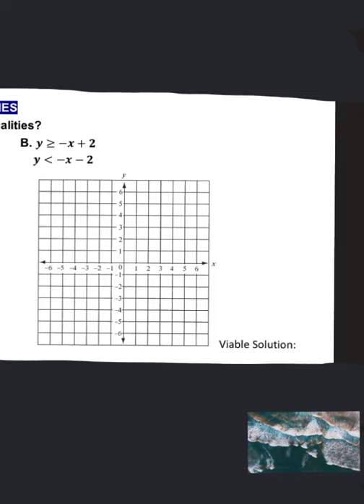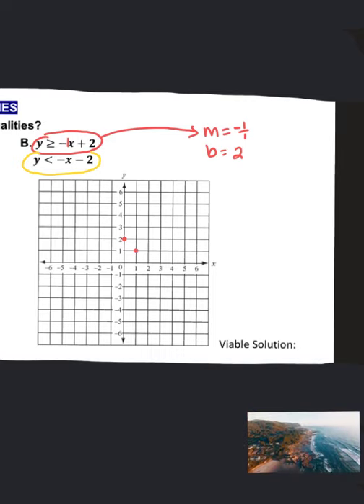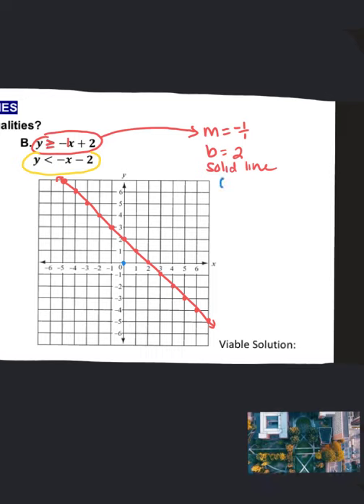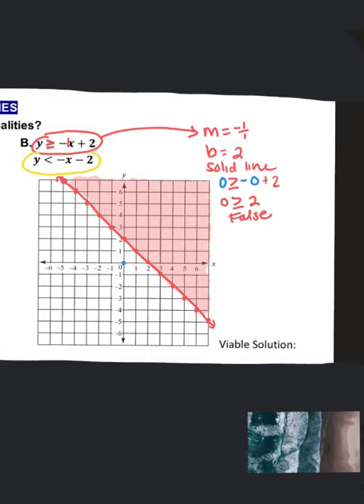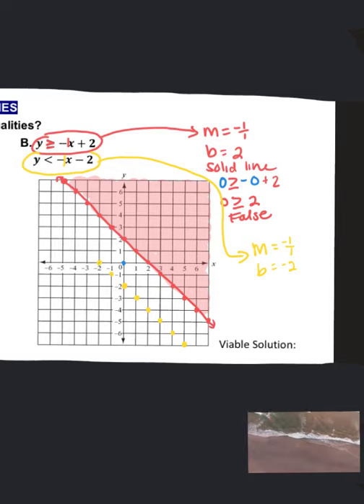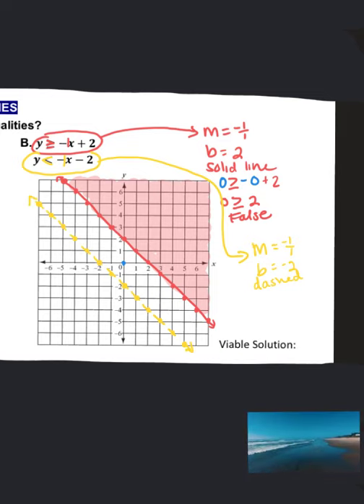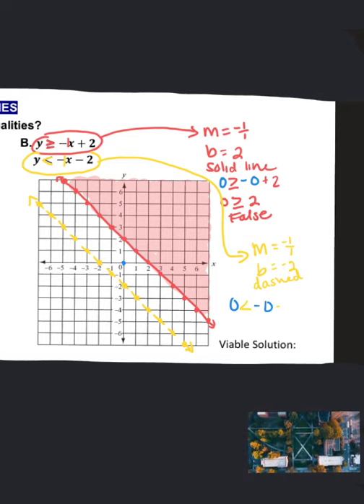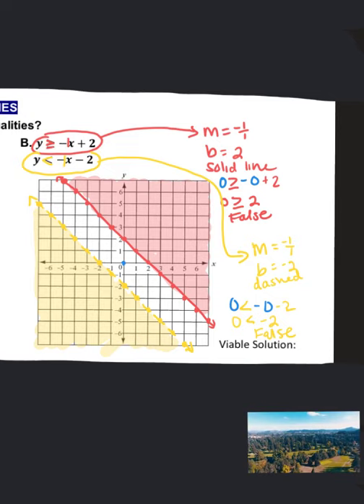4-5 example 1b